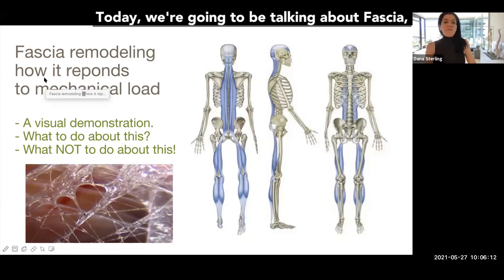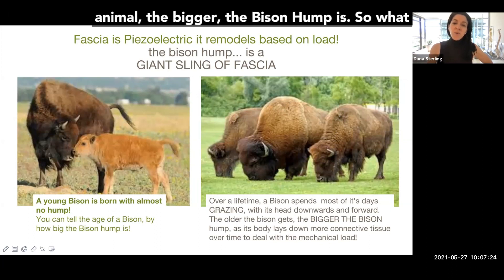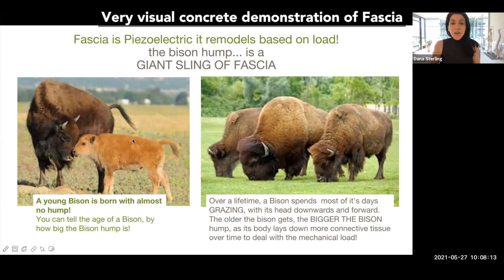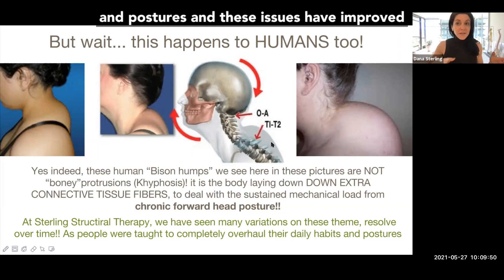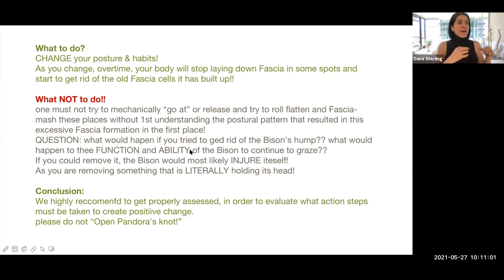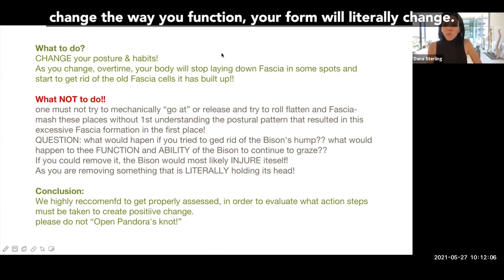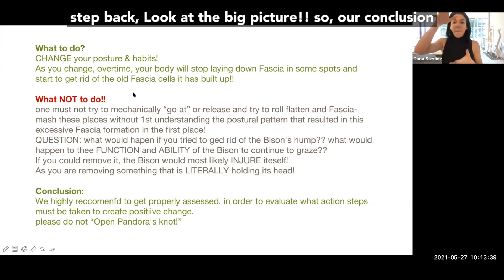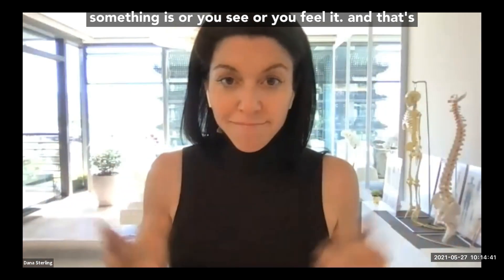Fascia remodeling, bison humps and Human posture!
Fascia remodeling, how it responds to mechanical load over time:
- A concrete visual demonstration
- What to do about this?
- What NOT to do about this!